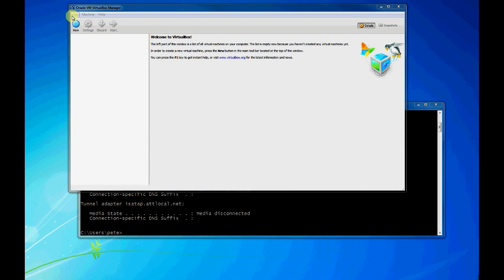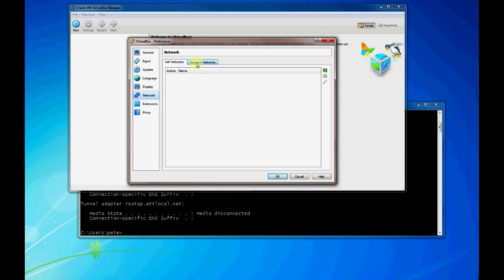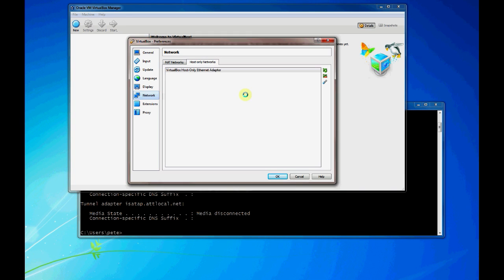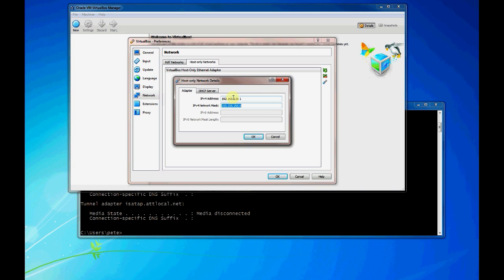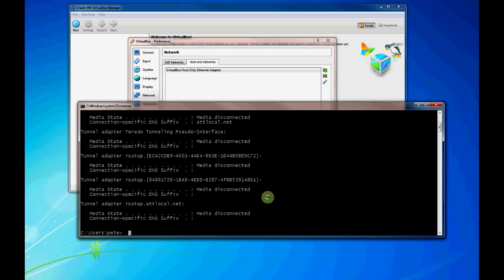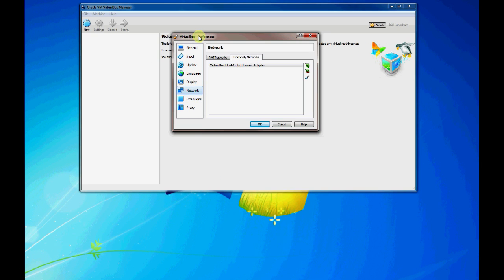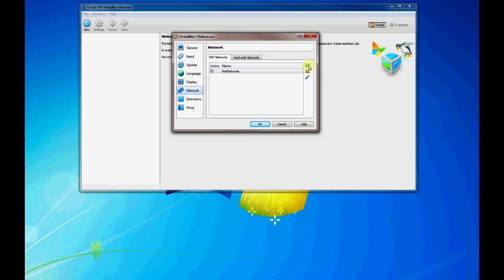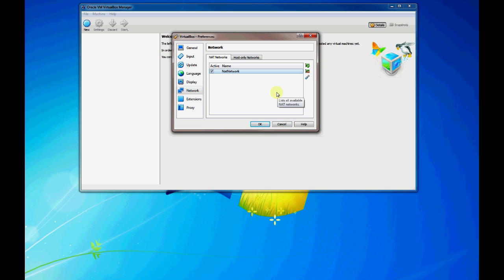Virtualization - VirtualBox Networking Overview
Brief description of Virtualbox network types.  Give a brief overview of NAT Networks and Host Only Networks.